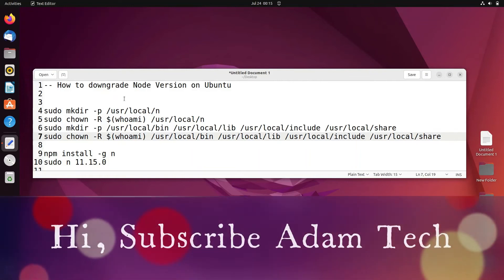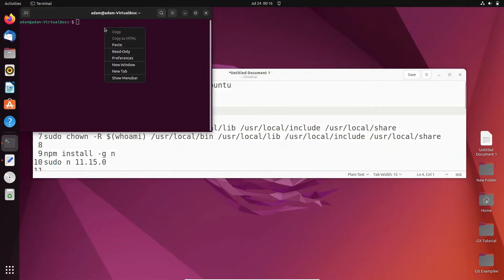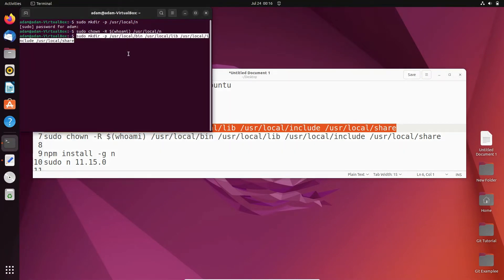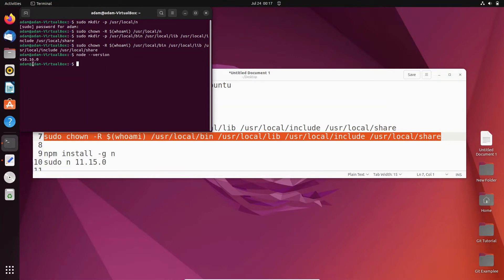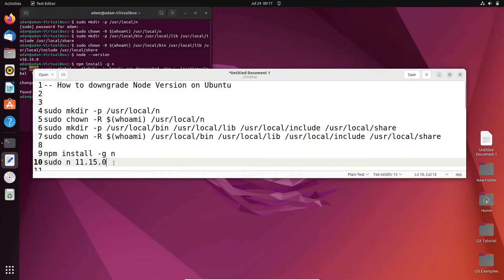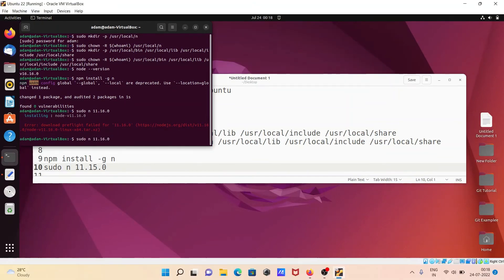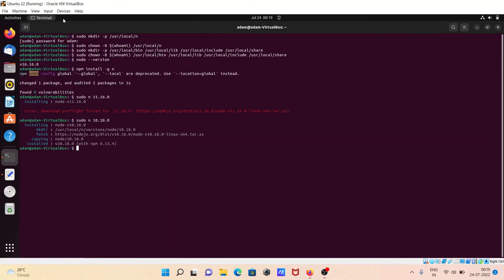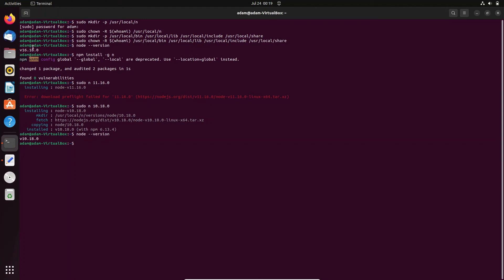How to Downgrade Node Version on Ubuntu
downgrade node version on ubuntu
How to downgrade Node version
downgrade node js version ubuntu Code Example
How to downgrade or upgrade the node version

use following commands
sudo mkdir -p /usr/local/n
sudo chown -R $(whoami) /usr/local/n
sudo mkdir -p /usr/local/bin /usr/local/lib /usr/local/include /usr/local/share
sudo chown -R $(whoami) /usr/local/bin /usr/local/lib /usr/local/include /usr/local/share

npm install -g n
sudo n 11.15.0